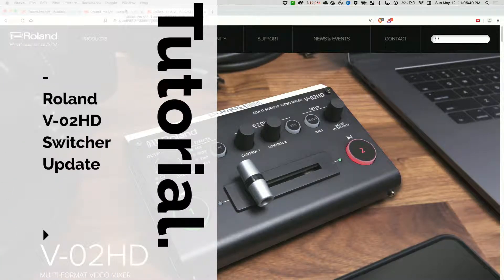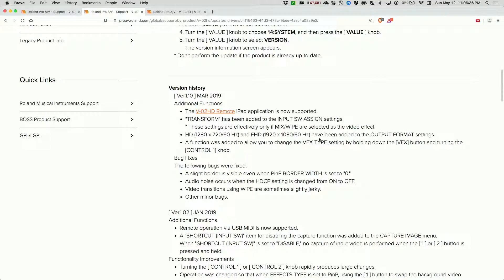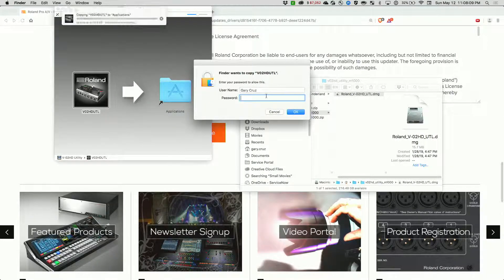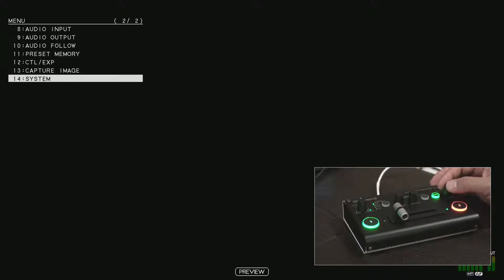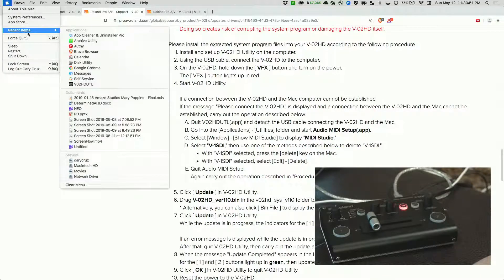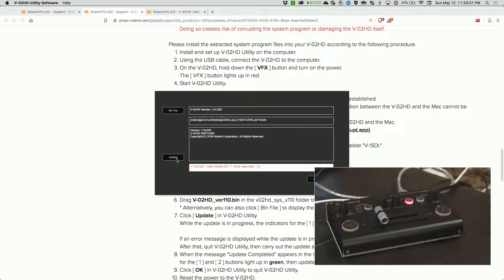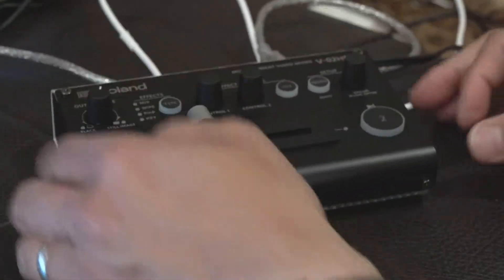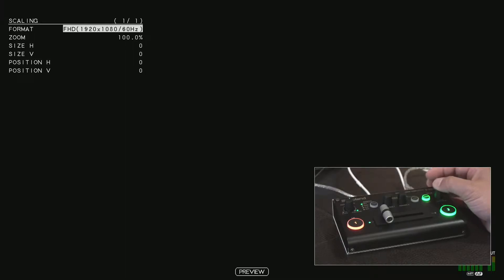How to Update Roland V-02HD Firmware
Update Roland V-02HD Firmware to 1.10

Sony PXW-Z90
Gechic Portable Monitor
Blackmagic Design Video Assist 4K
Blackmagic Design Video Assist